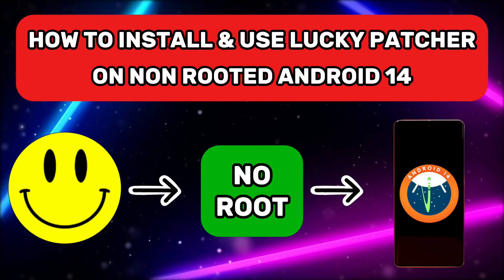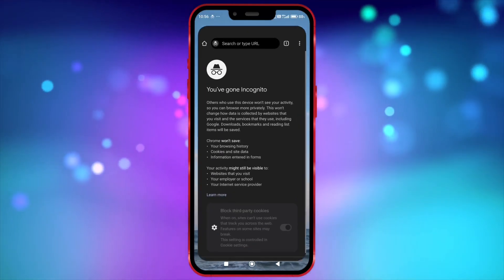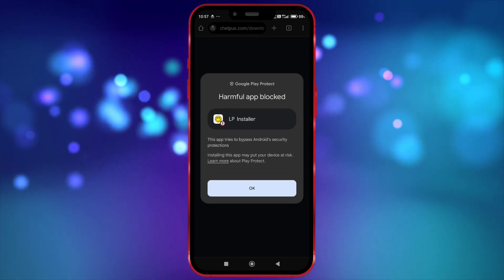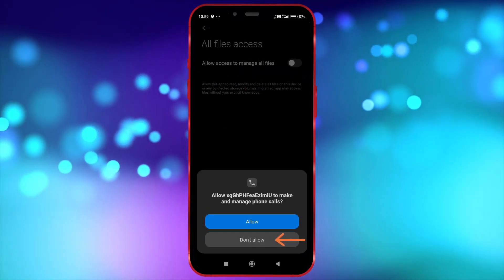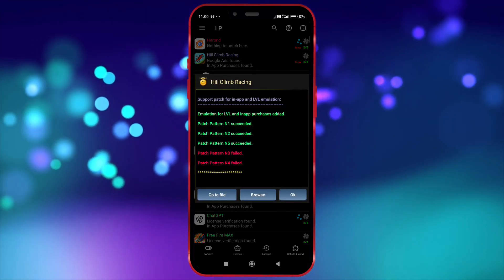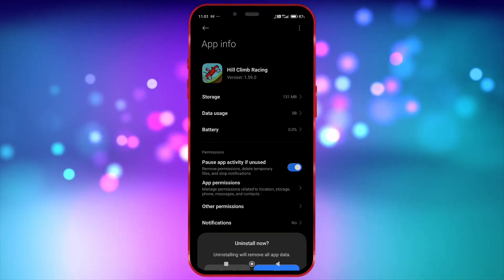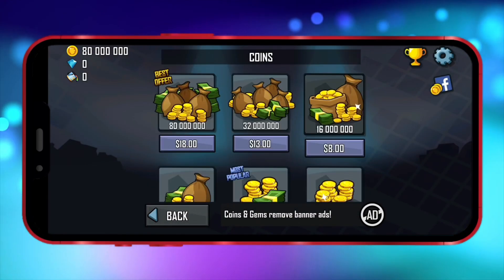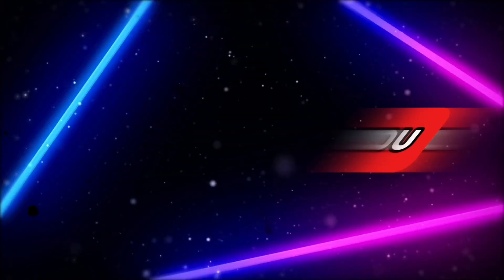How to Install & Use Lucky Patcher on Android 14(No Root) - 2024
This video shows how to install and use the latest version of lucky patcher on android 14 device no root method.

In this video, I have shown a step by step process to download, install and use the latest version of Lucky Patcher on a non-rooted Android 14 device.